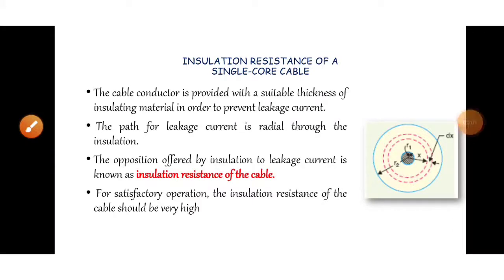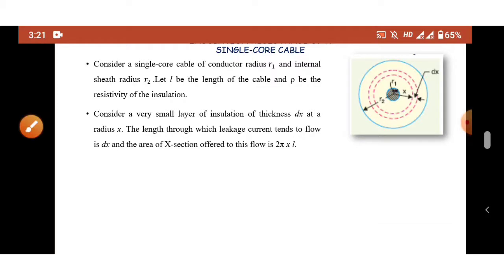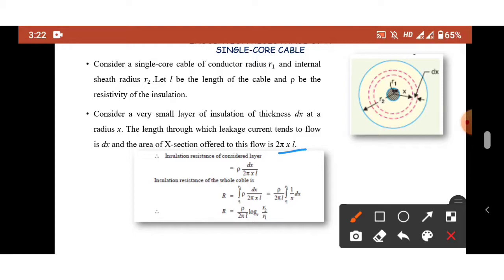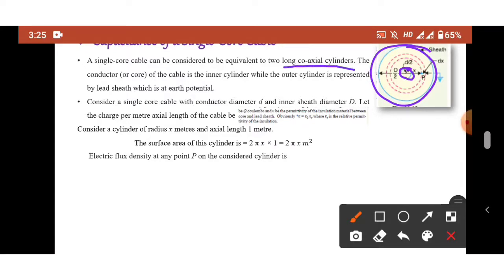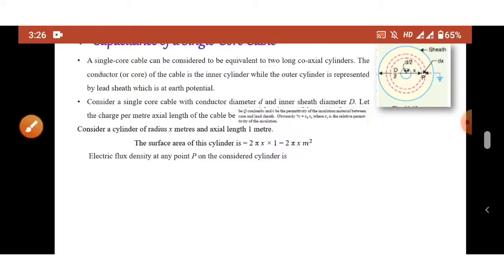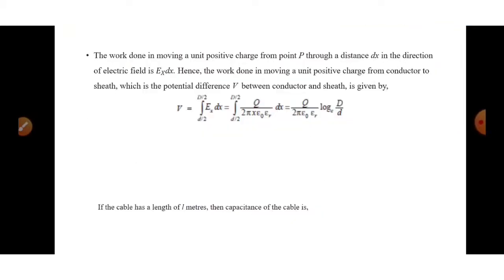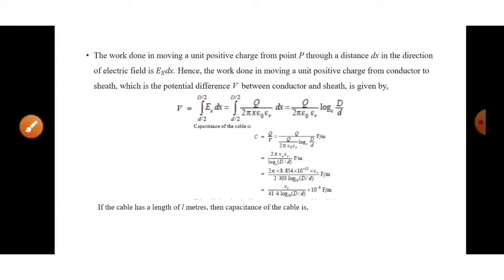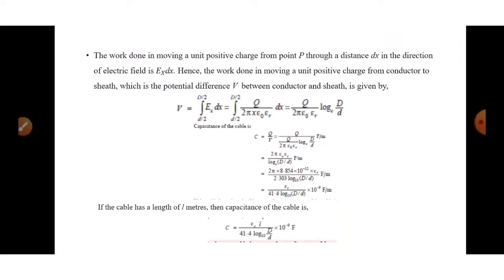4.1 Insulation resistance and Capacitance of a single core cable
Module 4

Lecture 1

EE 301 Power Generation Transmission and Protection

Reference: V.K.MEHTA,ROHIT MEHTA- PRINCIPLES OF POWER SYSTEMS